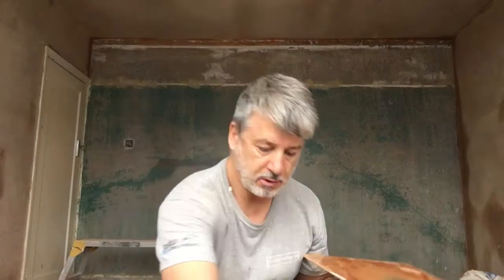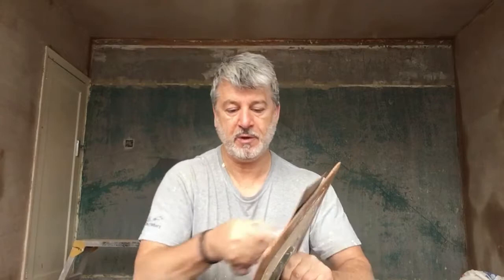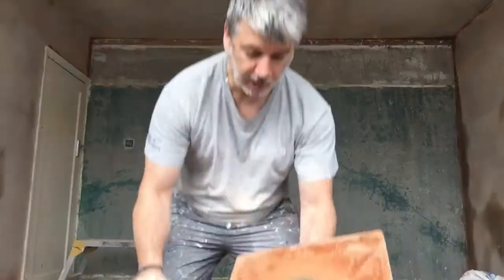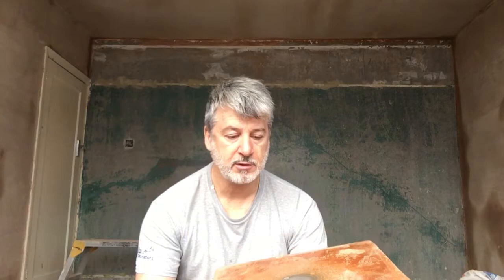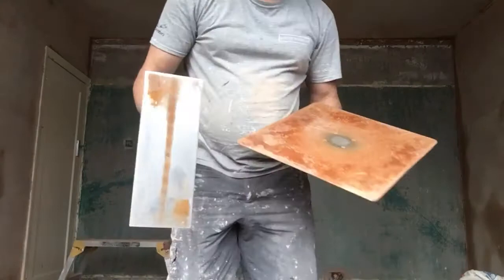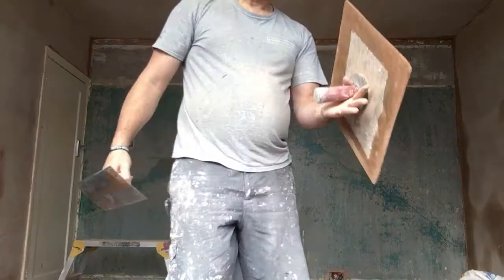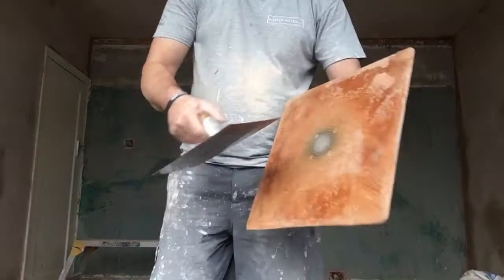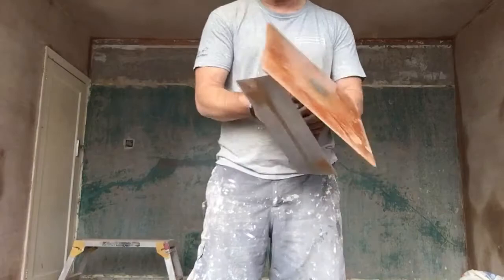Plastering for beginner, trowels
Alway make sure your tools are dampened before use and clean between each set and at the end of the job.